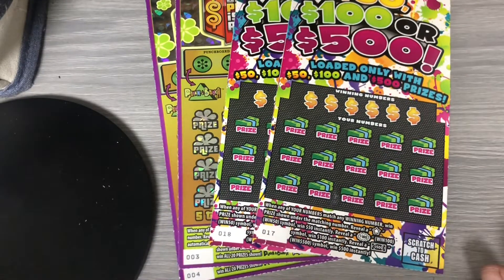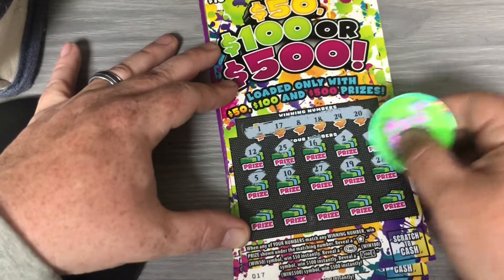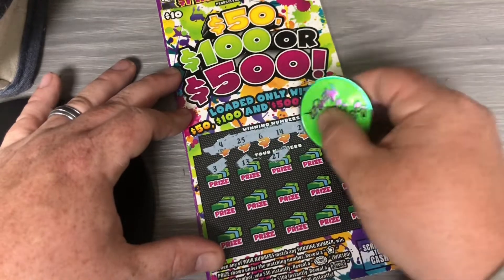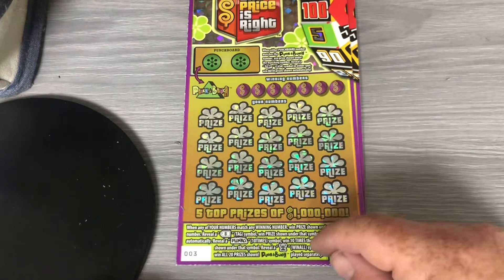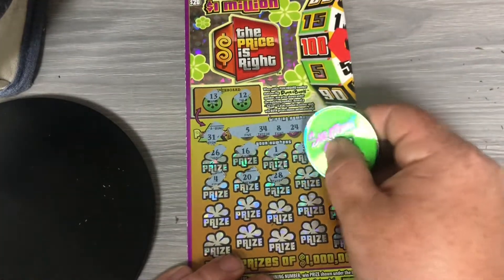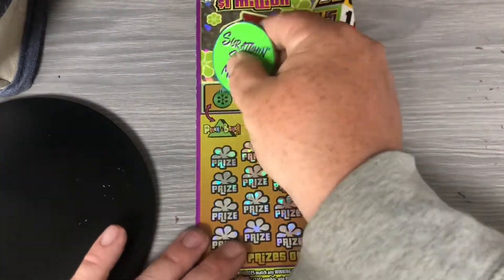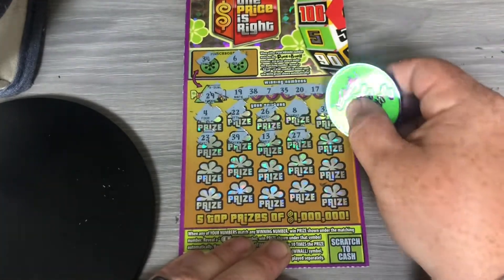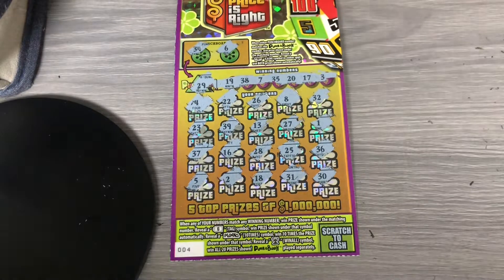$60 in 10s and 20s - PA Lottery 💵💵